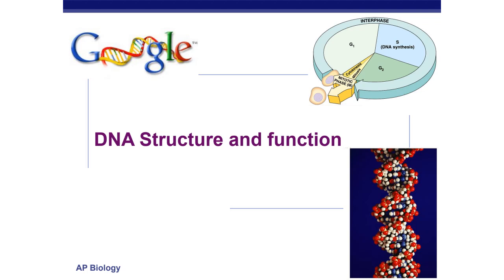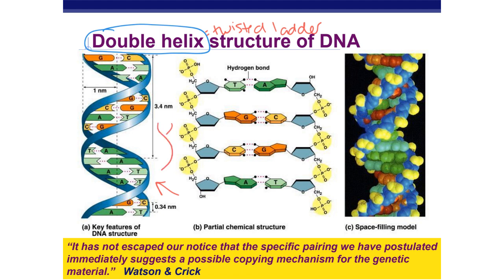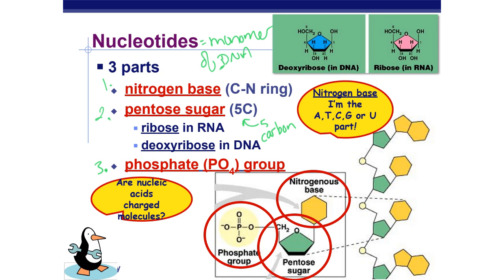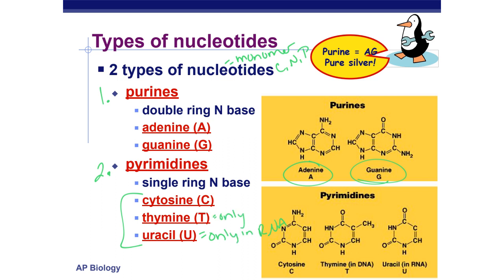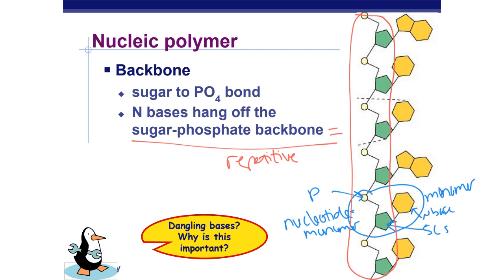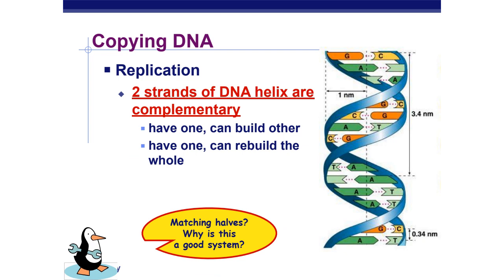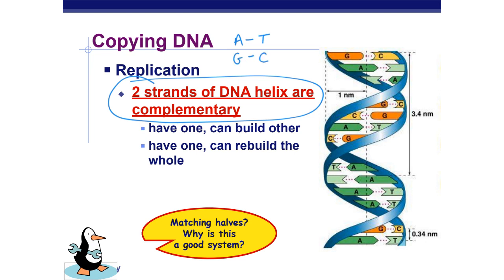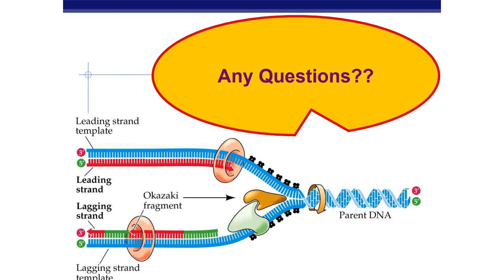DNA structure and function